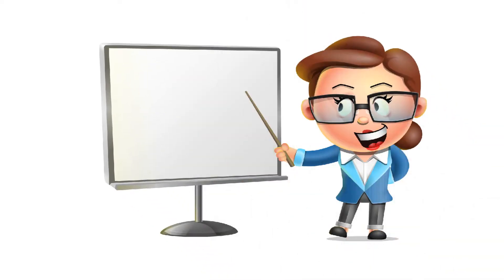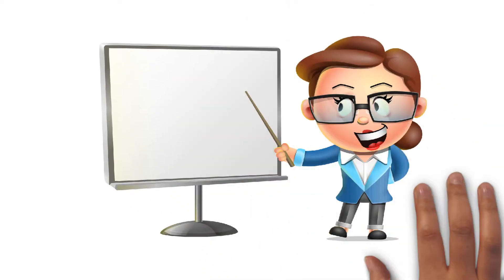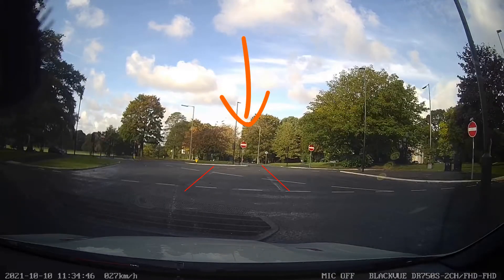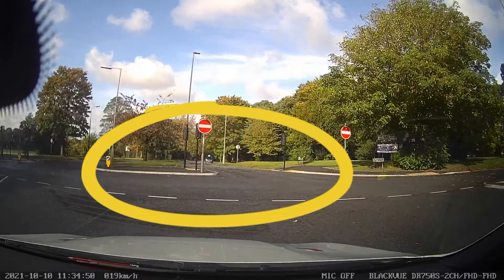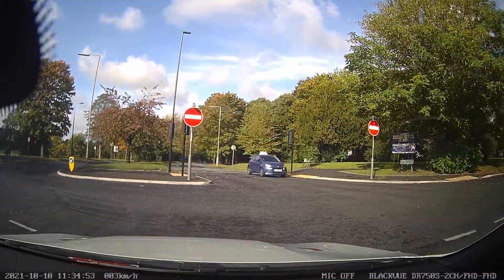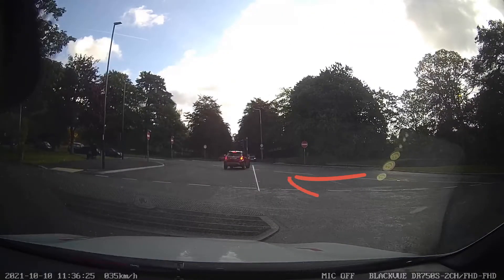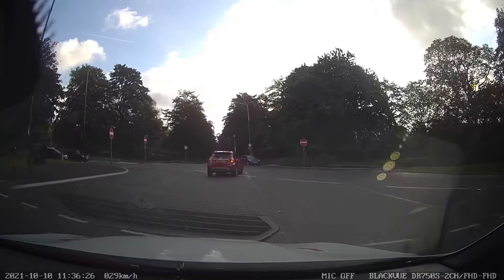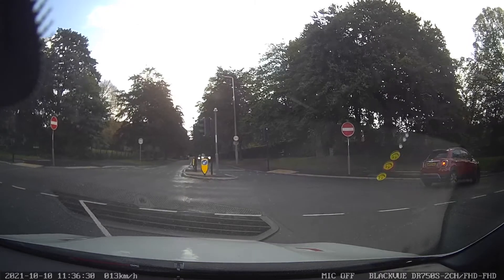Springwood turning right